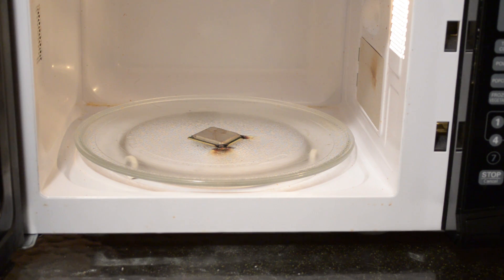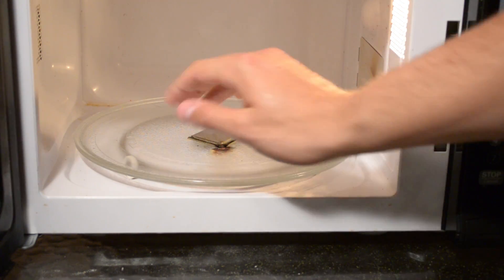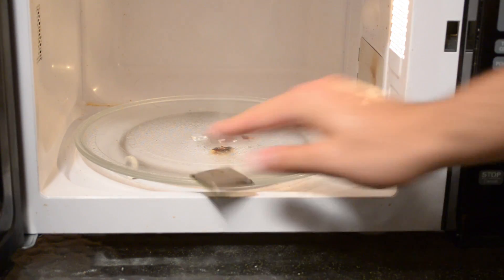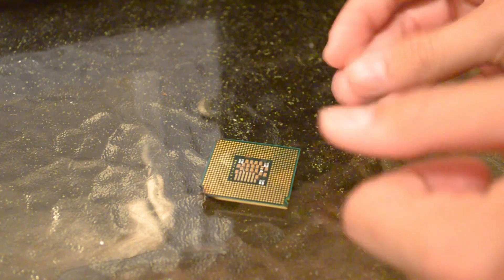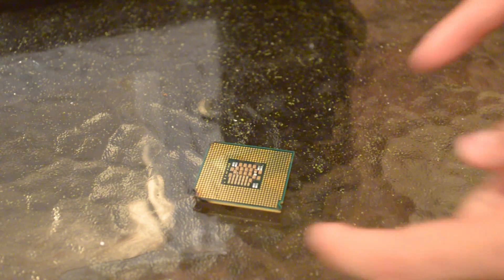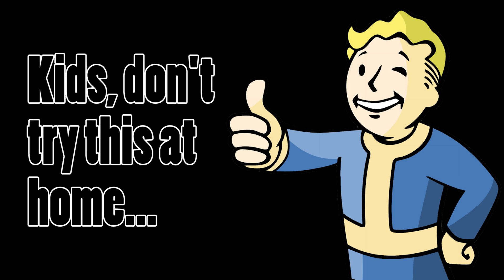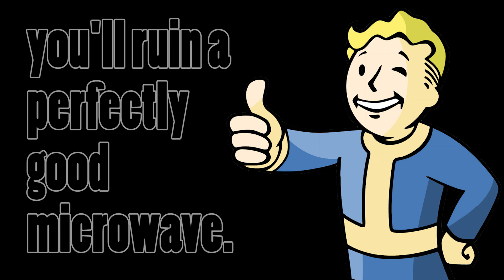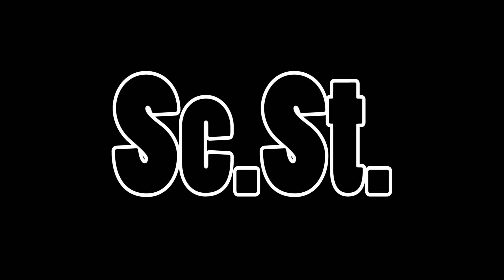Will it Fry? (CPU vs. Microwave)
- Just a little extra series to fill in the "dead days" here on the channel. Don't worry, I plan on purchasing two solid Xeons to throw into the dual-socket motherboard. Enjoy!